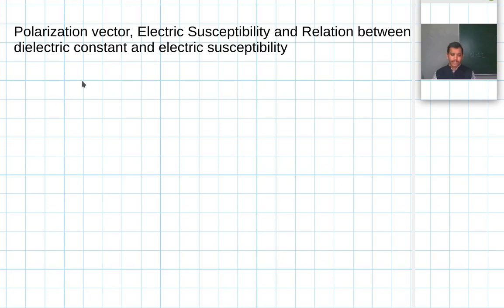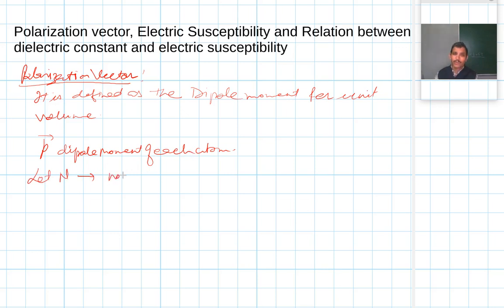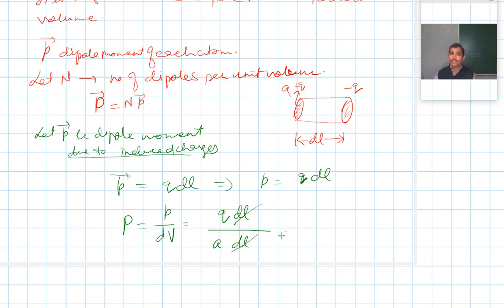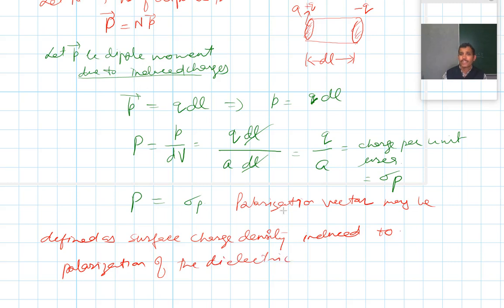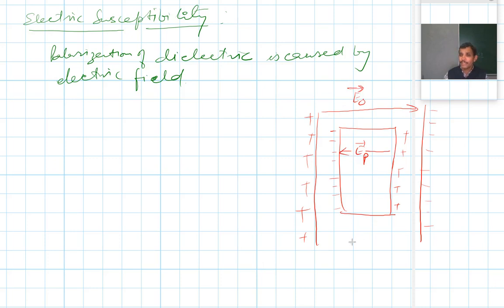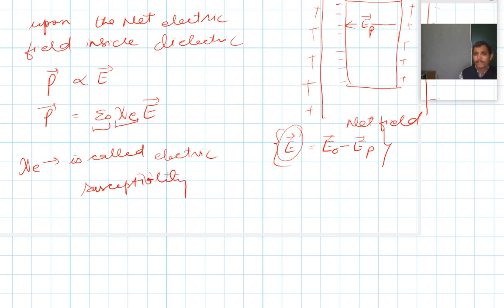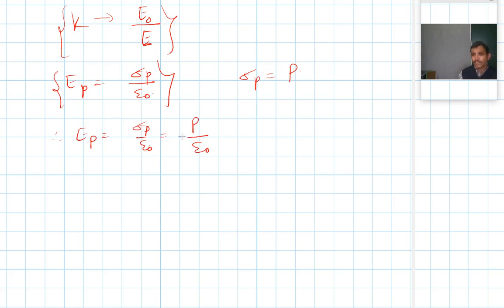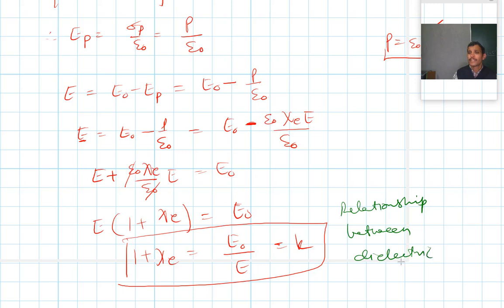Lecture7.5:Polarization vector and Electric Susceptibility and its relation with dielectric constant